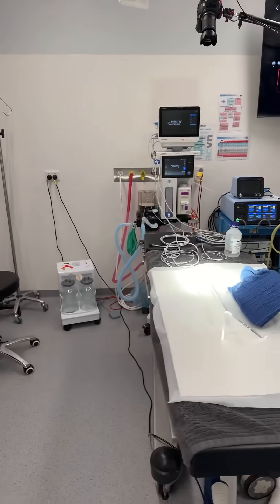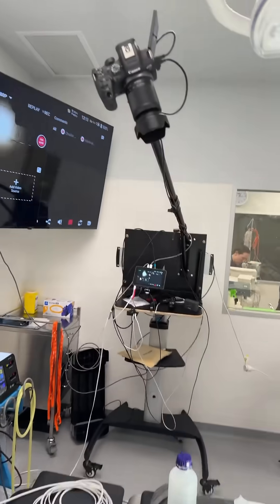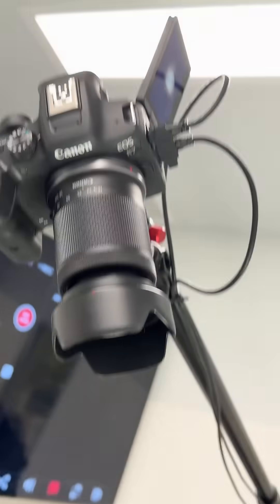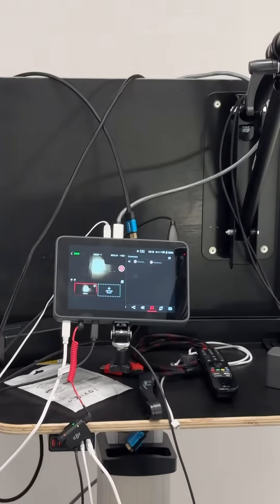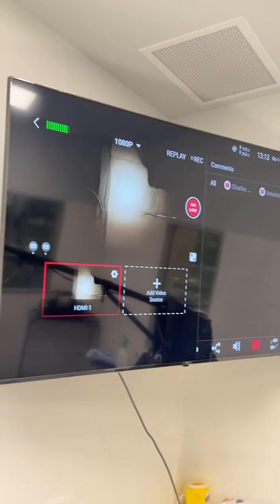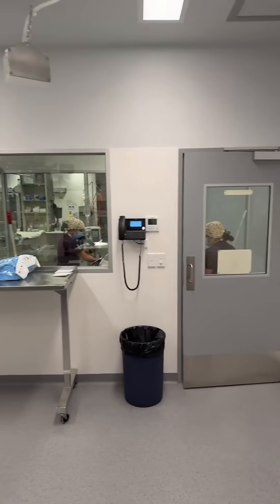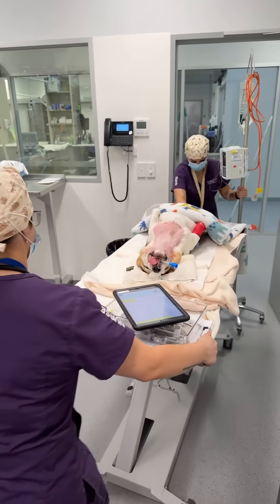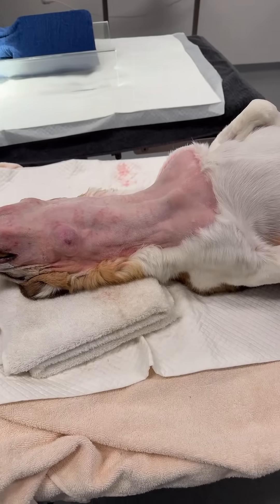VetDojo is live